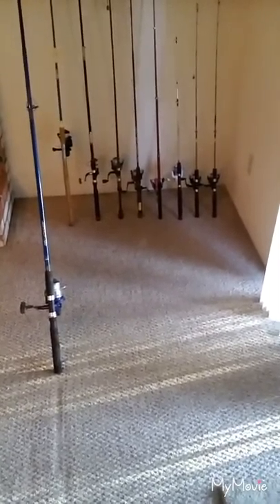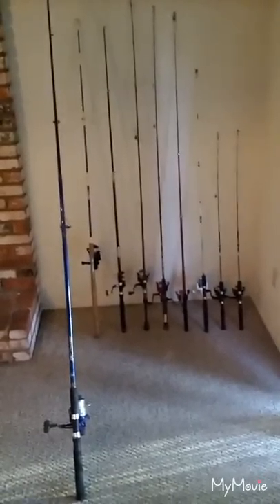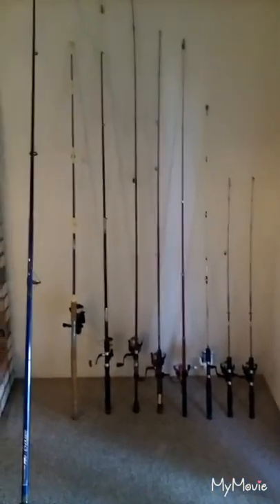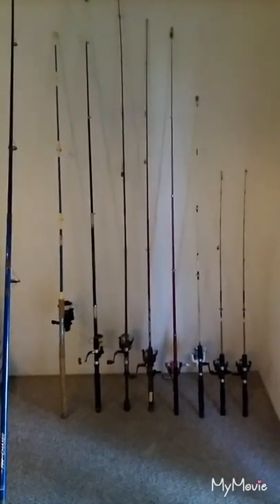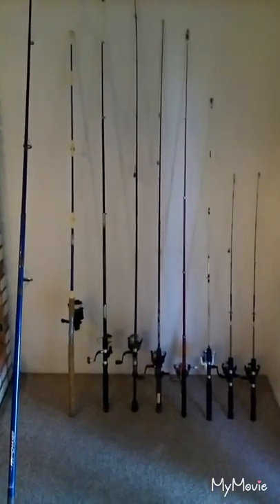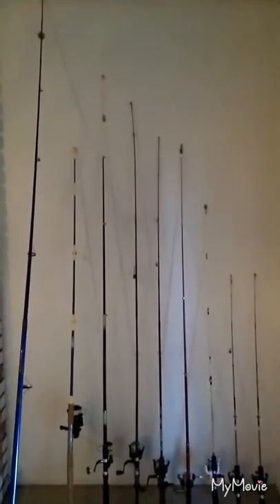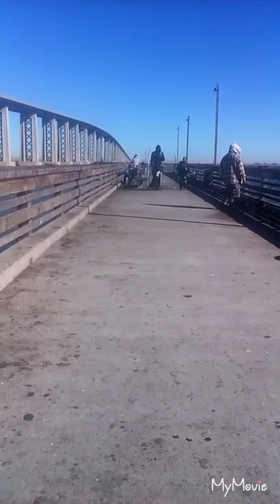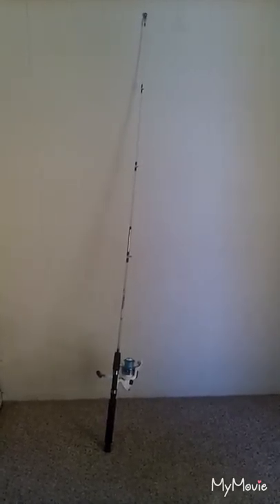My Rods/Reels...Antioch Pier Skunks Me.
Has anyone ever been skunked at the Antioch Pier? I didn't think that was even possible. Well I was skunked at the Antioch Pier. Bites but not a single hook up. Sad thing is everyone else on the Pier caught a fish (multiple fish) even the children.